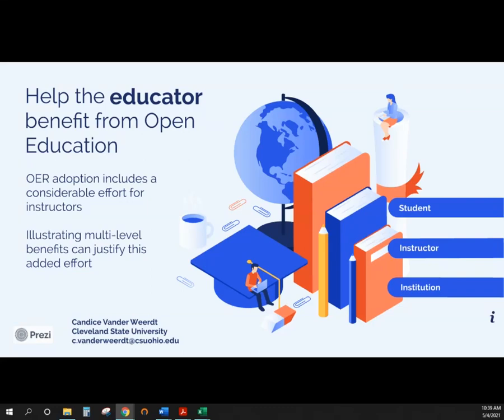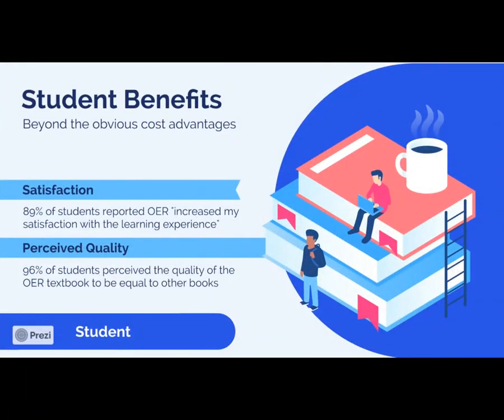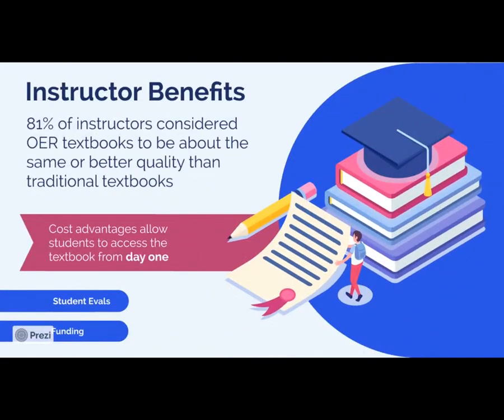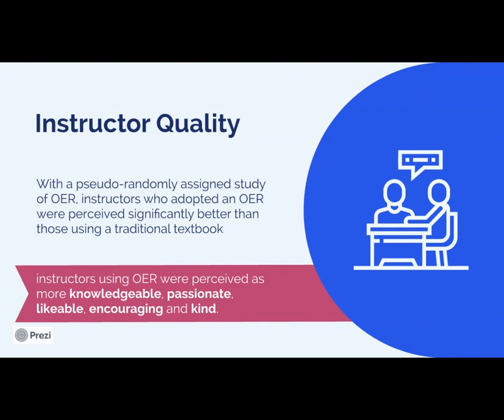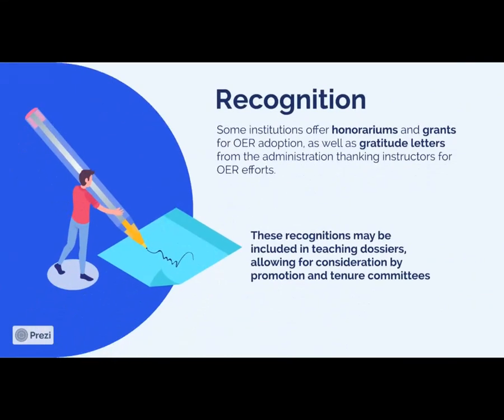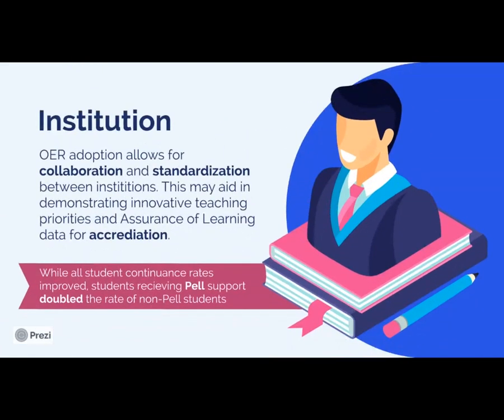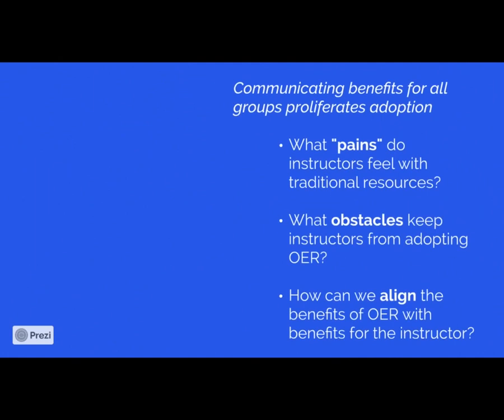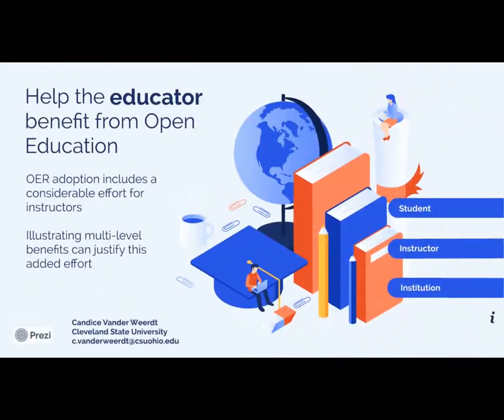Help the Educator Benefit from Open Education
Candice Vander Weerdt
Cleveland State University

Benefits of OER exist beyond conventional cost advantages for students. While final grade improvement is not widely supported in the OER literature, student satisfaction and perceptions of quality increase significantly with OER adoption. Furthermore, perceptions of the instructor improve (though not significantly) and students report it is more difficult to find the answers to the tests online.
In this session, I would like to discuss how identifying benefits for instructors is important for proliferating the use of OER. These incentives may include warmer perceptions by students and gratitude from the administration.